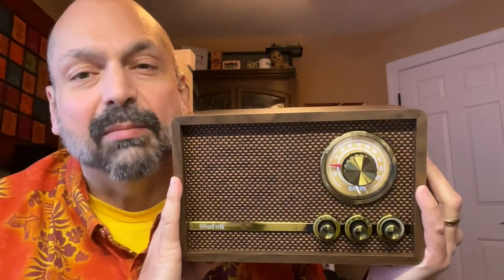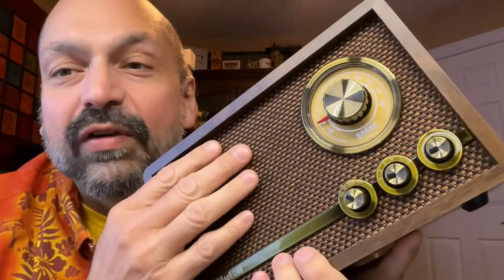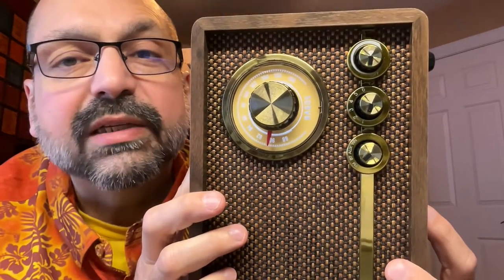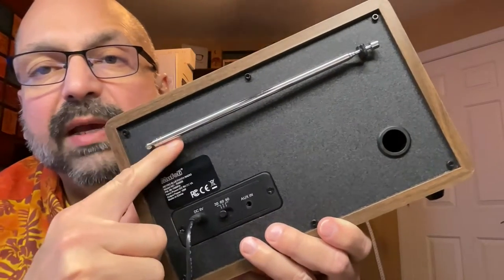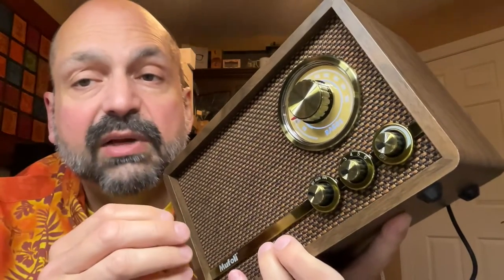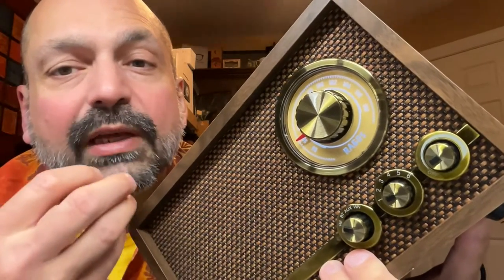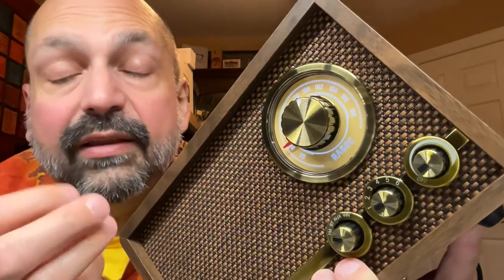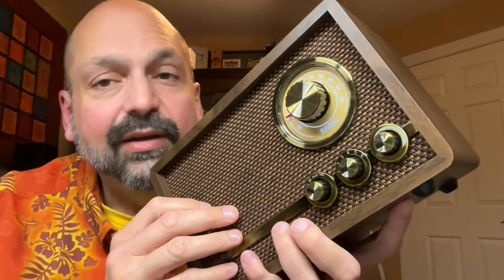Mufoli RA60S Retro Speaker. Catch that 70s Vibe!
Episode 96

As reviewed
Lighter-colored version